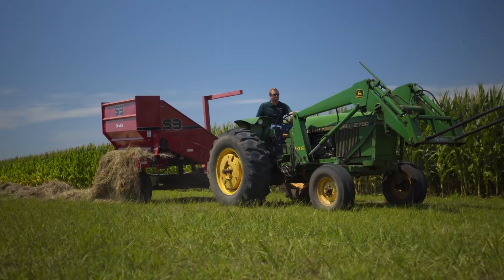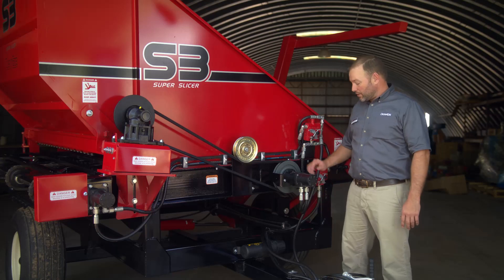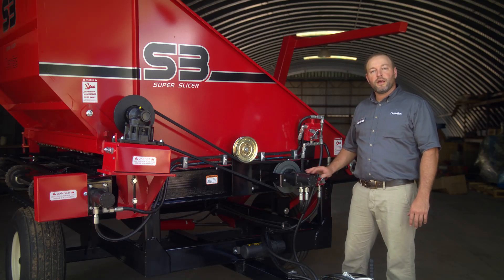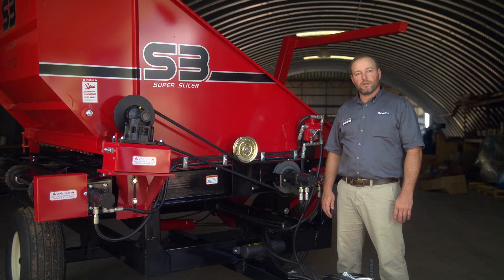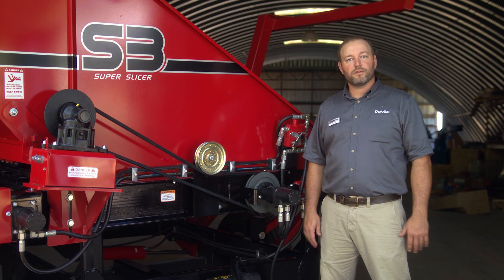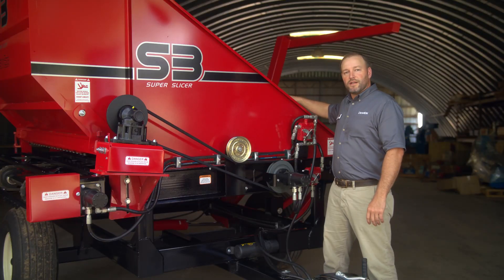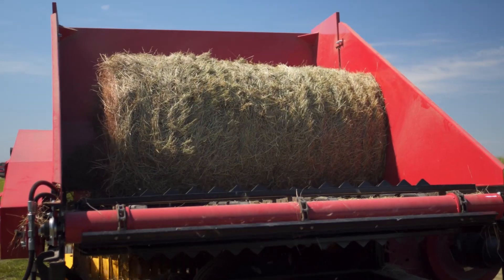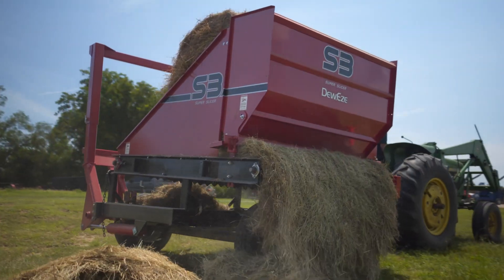S3 Hay Bale Processor | DewEze | Powered By Harper Industries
Drew Gerber, Product Manager for Harper Industries, highlights the new Schumacher drive system and serrated slats to power and cut hay. The S3 by DewEze a hay processor for feeding into bunks, windrowing into a pasture, or re-baling large, round bales to meet industry demand.